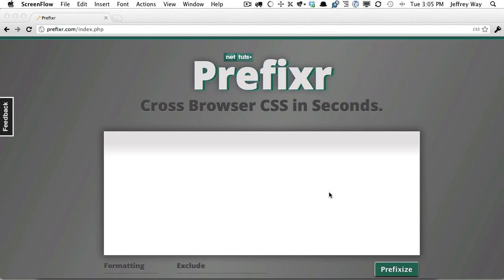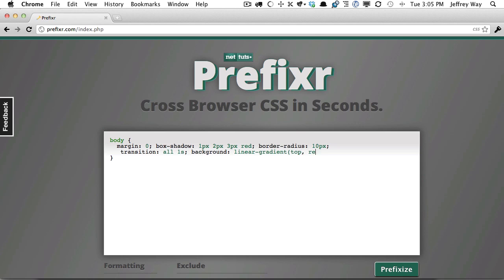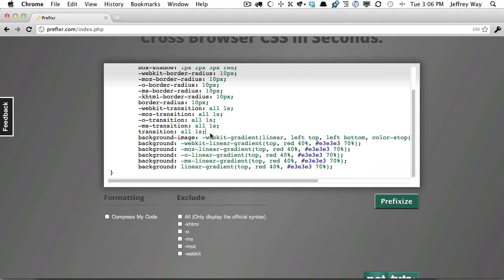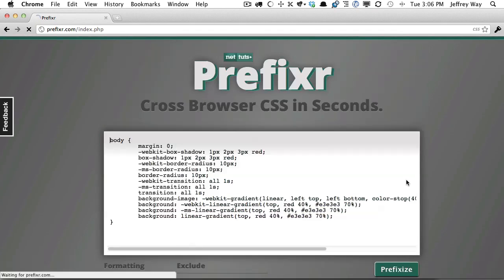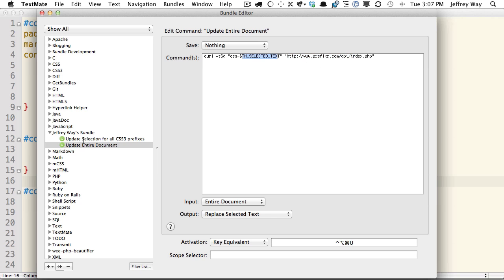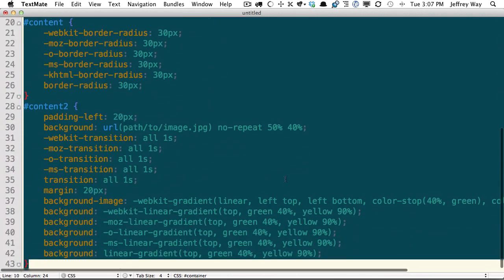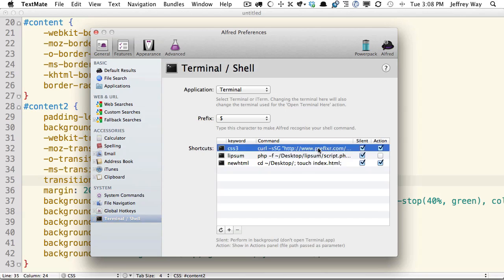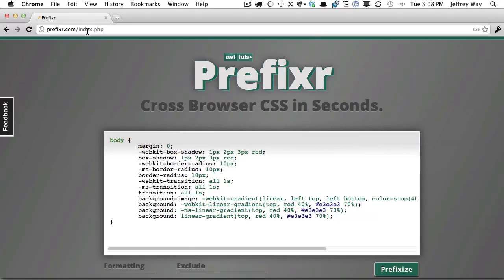Cross-Browser CSS in Seconds with Prefixr.com